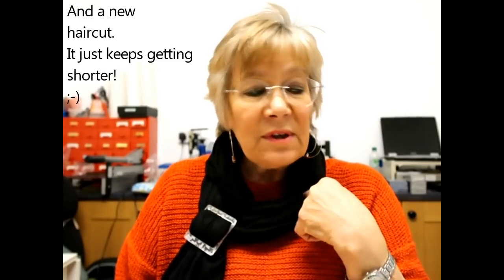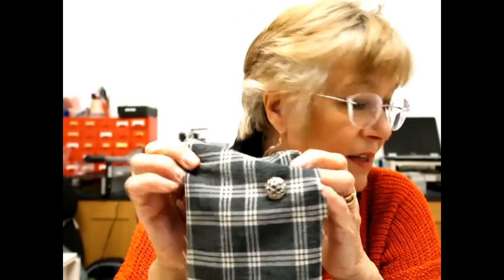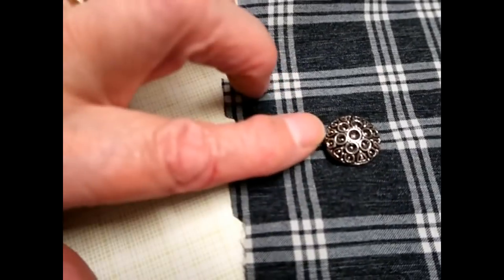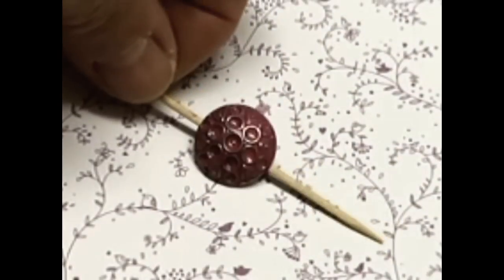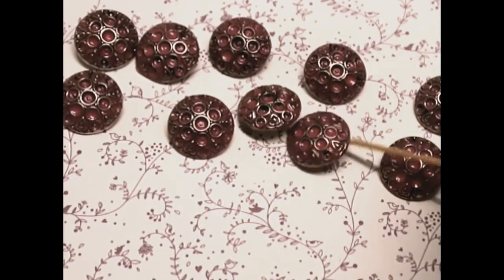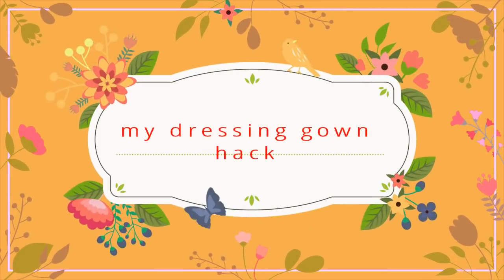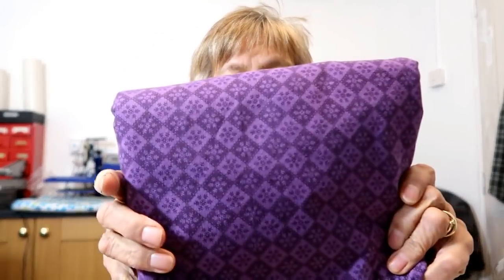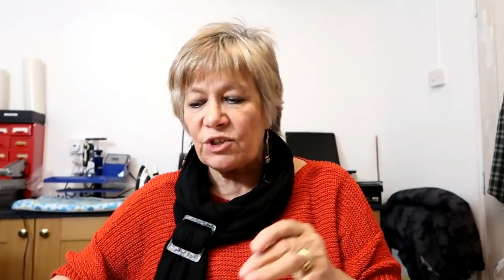sewing hacks and tips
I had to redo the start of this video. Thanks to Vivmom who alerted me on the fact that it was glitching at the start.

If you liked this video, please consider buying me a 'coffee' The money will help me purchase camera attachments so I can show more detailed processes for you the viewers.
I love it when you make comments about my vlogs and I always try to reply to you all.
Want to be ket in touch with my up and coming vlogs?
then try
...Liking my videos,
...hitting the bell so you will be notified when new videos are released.

and of course by email

It's great making sewing friends. x"The French Watchmaker's Son"  a true life story written by my French father and rewritten by myself  - can be purchased on Amazon.

It's so great making sewing friends. x